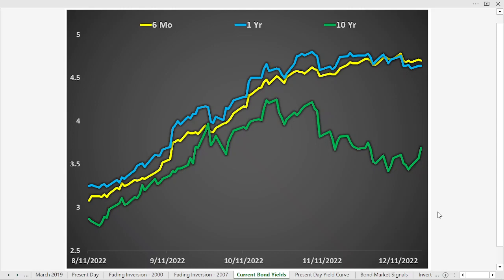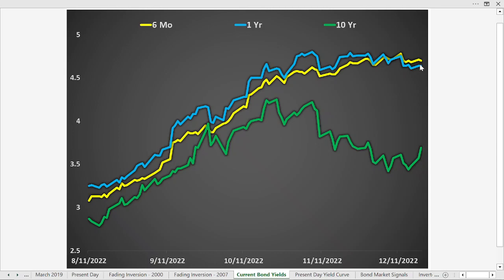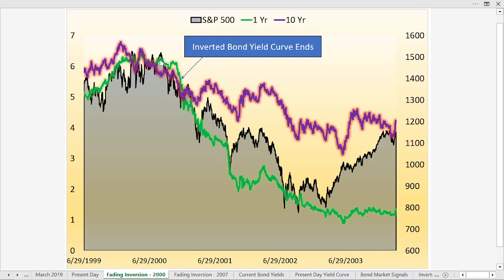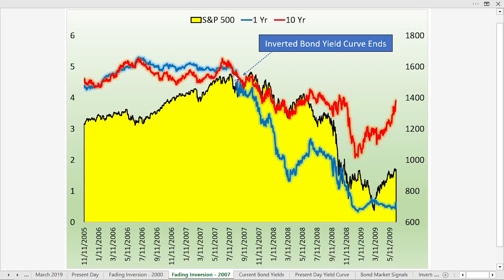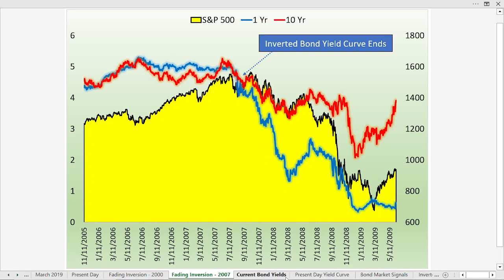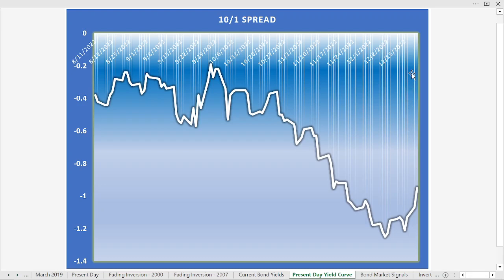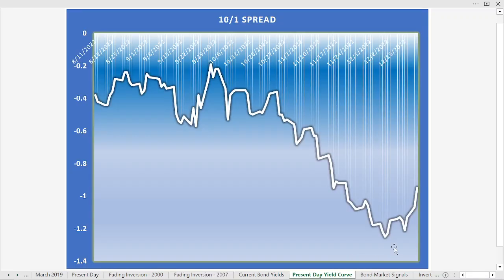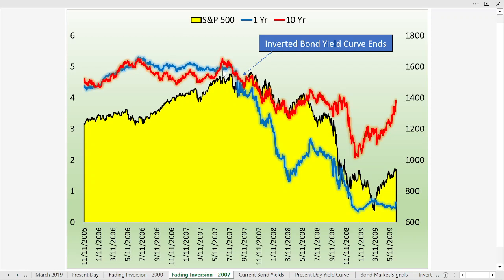Inverted Yield Curve Compression - What does that mean?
History has demonstrated the Inverted Yield Curve led to major stock selling. For this reason we are watching the current Inverted Yield Curve compression with a great amount of interest.